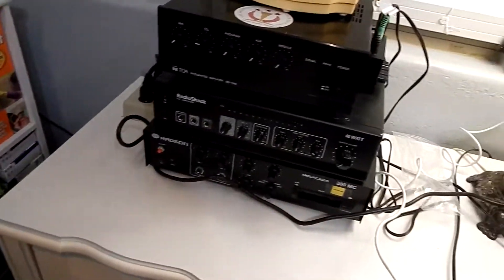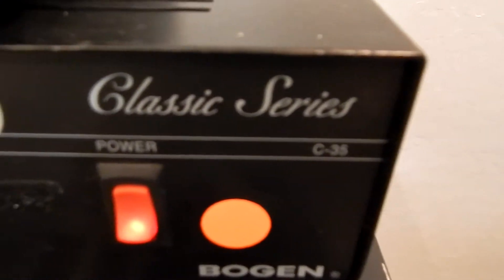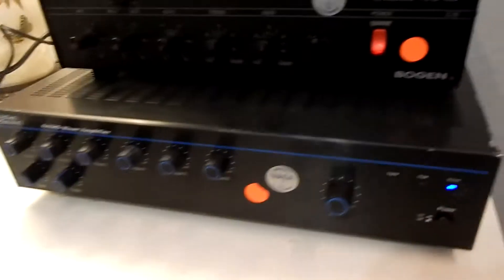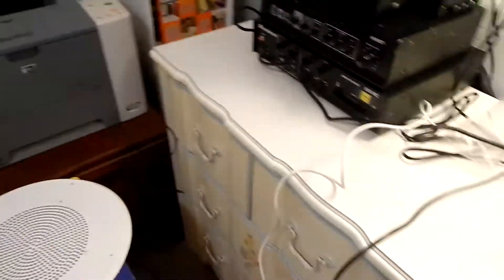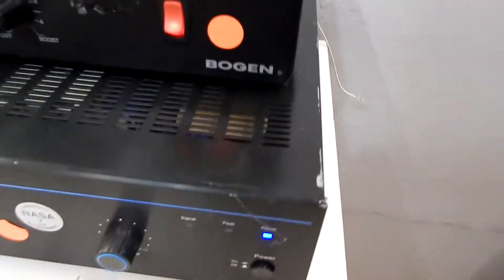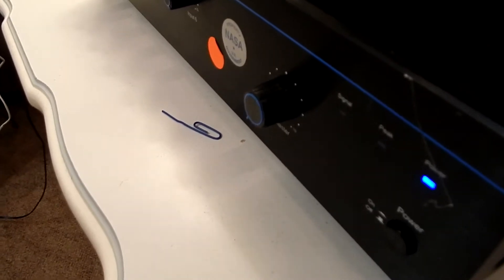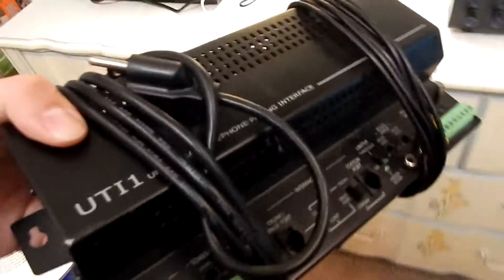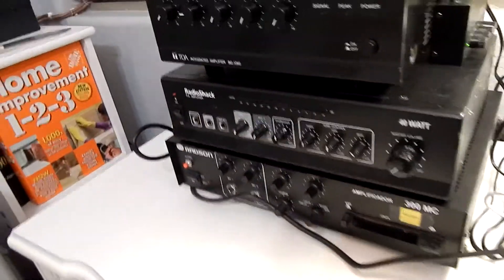Atlas Sound AA30PHD 70 Volt Amplifier And Updates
Finally got my hands on an Atlas Sound AA30PHD amplifier to show you viewers the future of 70-volt amplifiers. The new line of Atlas Sound products.

Google Video of more real-life content playing on 70-volt amplifiers